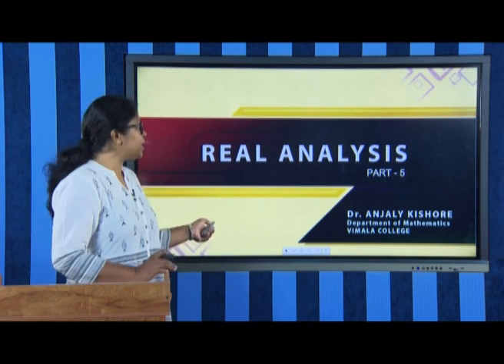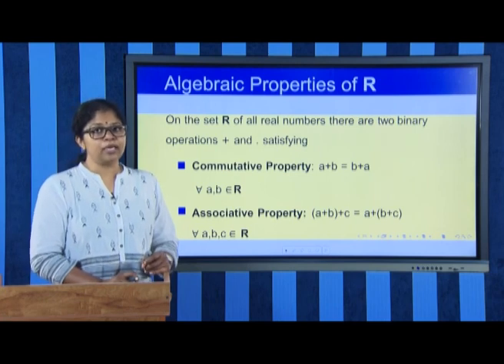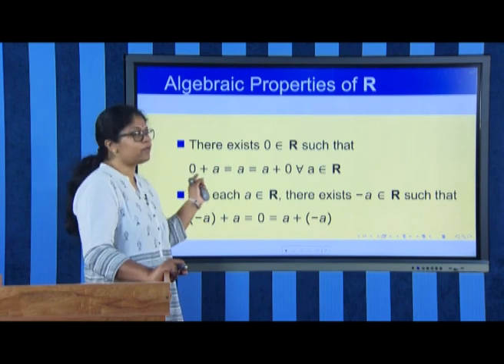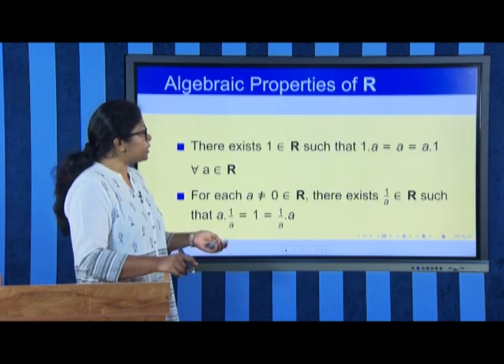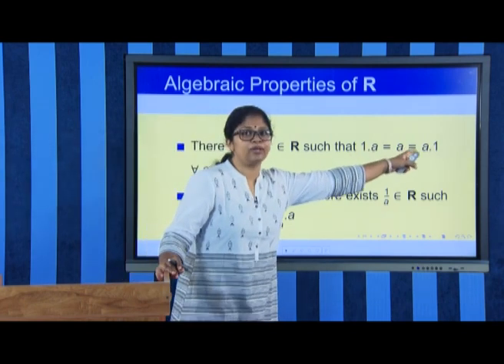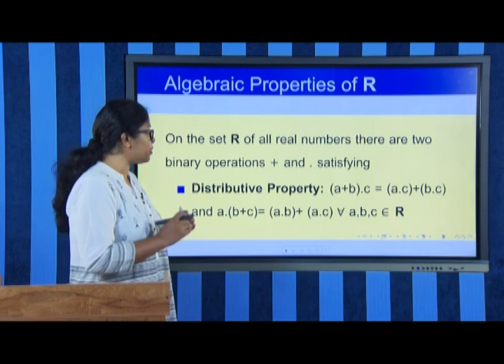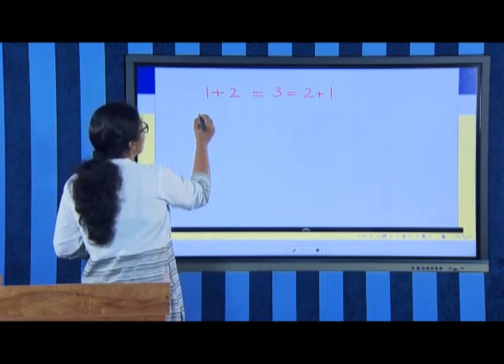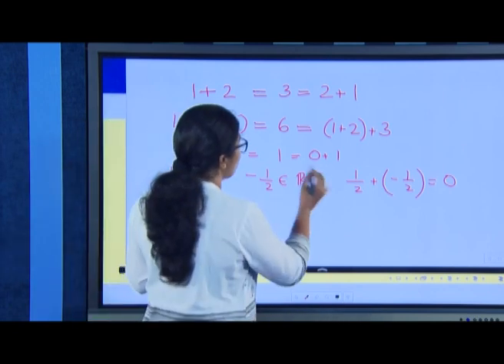05. REAL ANALYSIS-PART V ALGEBRAIC PROPERTIES OF R